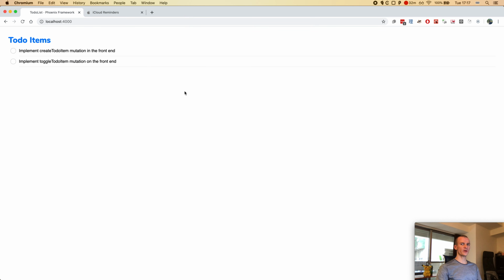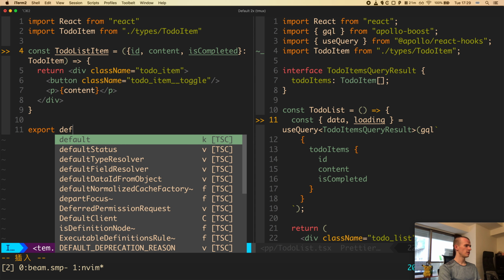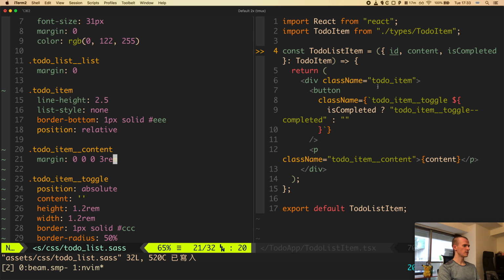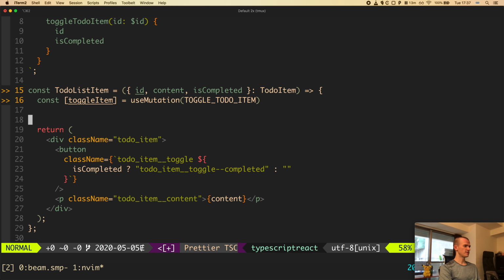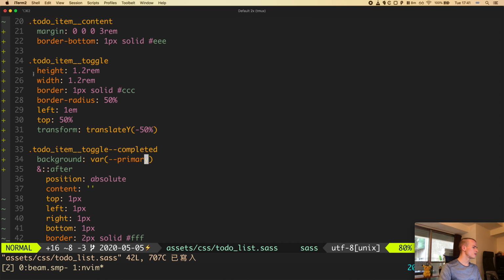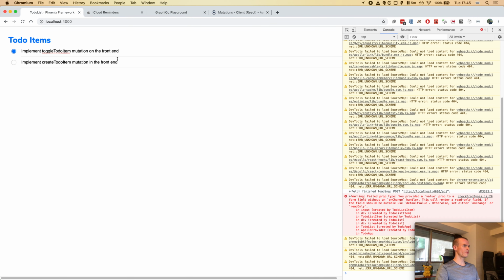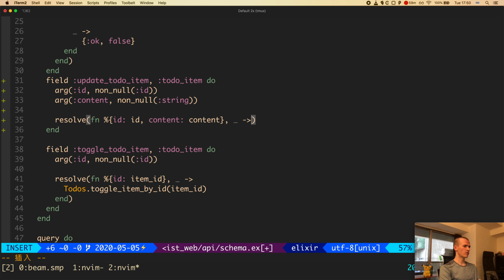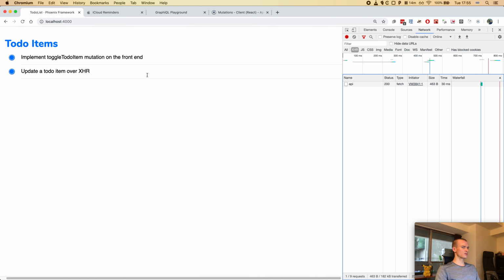Full Stack Application with Elixir, GraphQL, and React #4: Toggling and updating